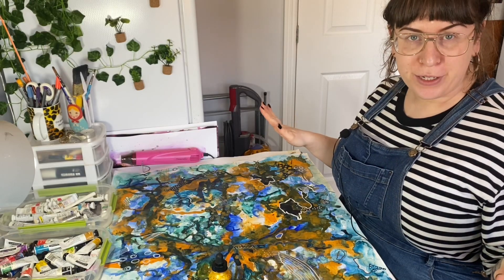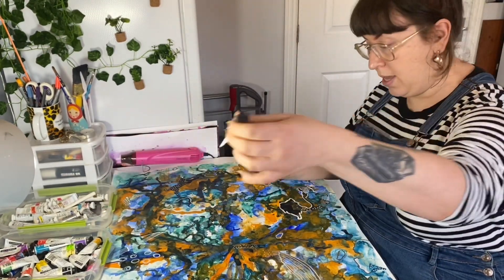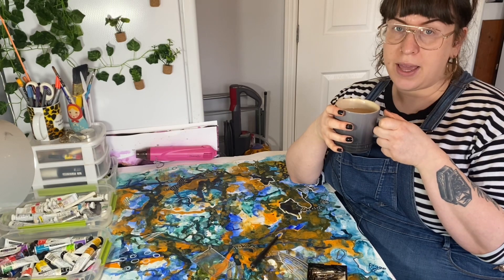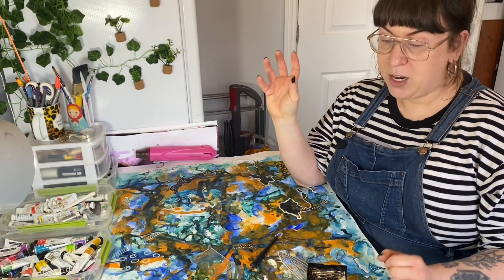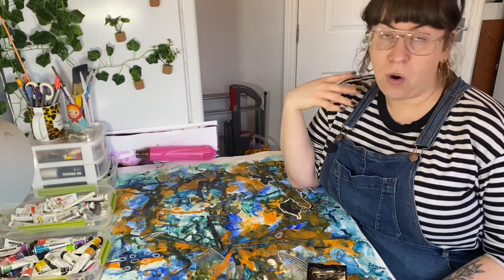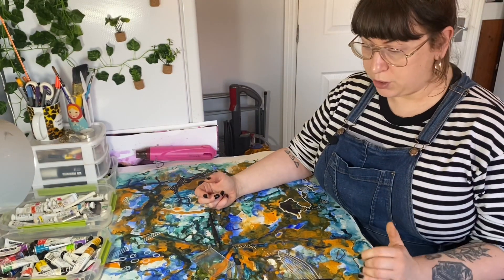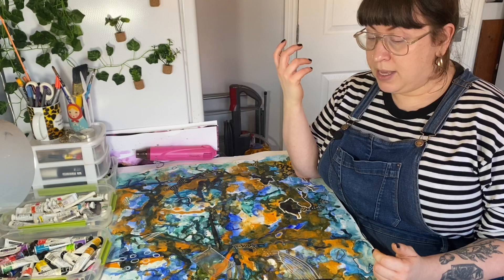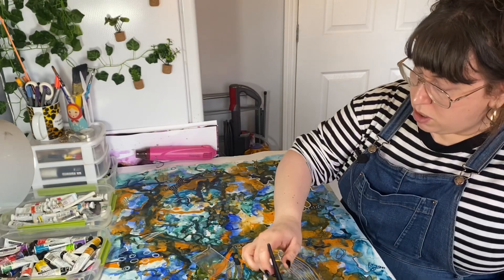When Art is a challenge | artist vlog and talking about Buffy | Studio Sundays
Hey Everyone,
welcome to this weeks episode of studio Sunday, lets just relax and sit, have a natter. Today i talk about a painting I'm currently working on which I'm finding quite difficult. I also rant on about Buffy The Vampire Slayer, who says you cant get everything in one video?

I hope you’re all staying safe

S
x